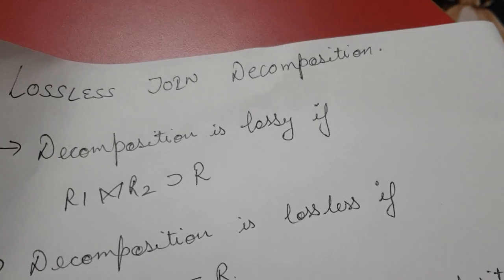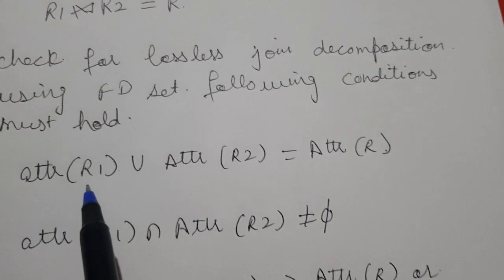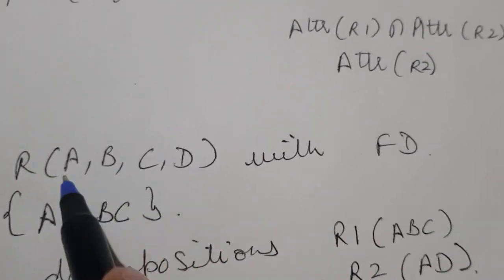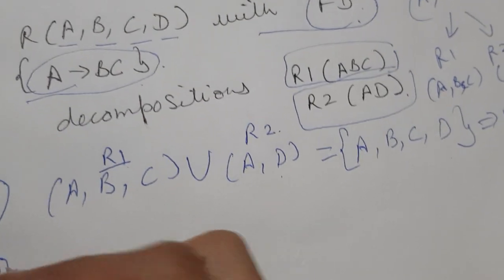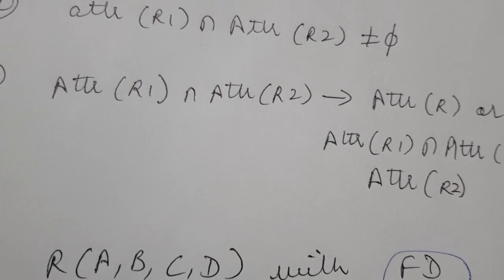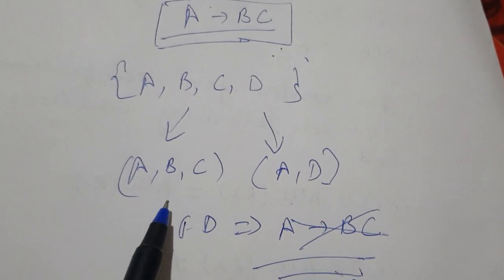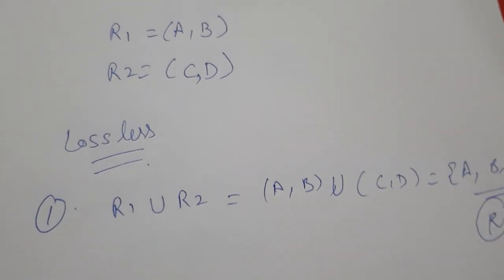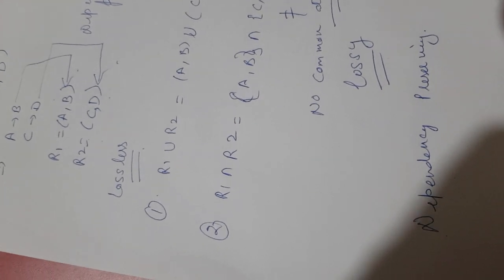How to check if decompositions of a relation are lossy or lossless; and dependency preserving